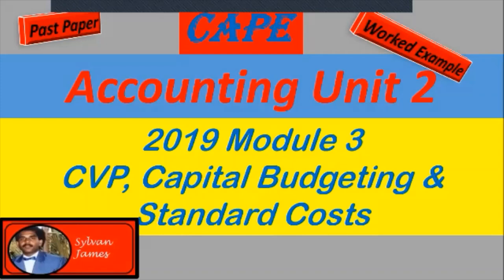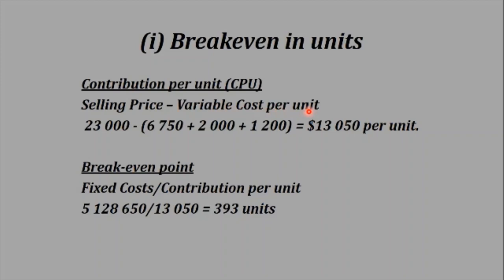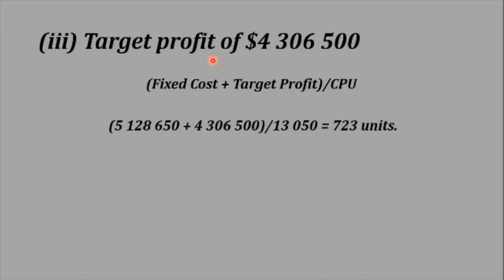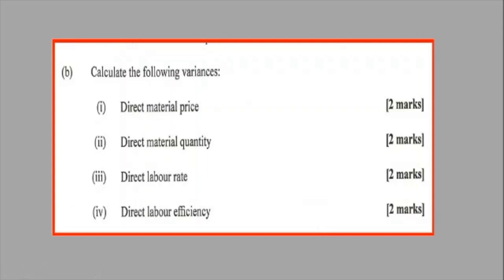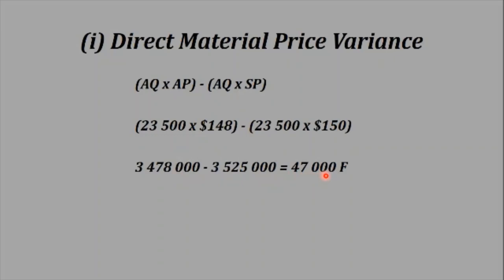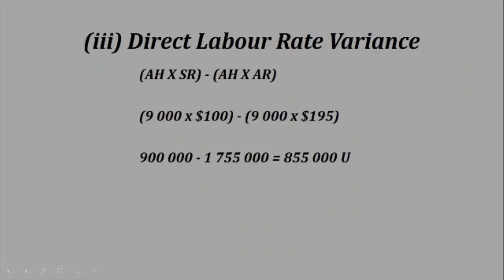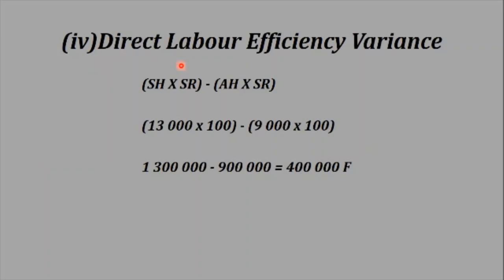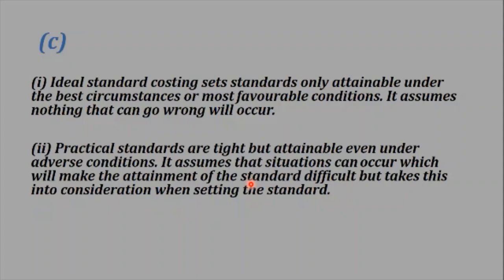CAPE Accounting Unit 2 2019 Paper 2 Module 3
2021 Exam Topics Capital Budgeting, Standard Costs.

Get the most from your viewing. Watch the entire video and listen to the comments. I always respond to comments.

You will learn how to:

00:00 Introduction

00:20 Cost Volume Profit Analysis; Break Even Point, Margin of Safety, Target Profit.

04:14 Variance Analysis; Materials Price Variance, Materials Quantity
           Variance, Labour Rate Variance, Labour Efficiency Variance.

10:26 Types of Standards; Ideal and Practical.

12:50 Capital Expenditure Appraisal; Payback period, Net Present Value,

The videos on this channel were first delivered live to my students of St. Benedict’s College during the COVID19 lock down. They are now made available to students around the World, especially you in the Caribbean.

I look forward to your comments; it is from your comments I decide which video to make next.